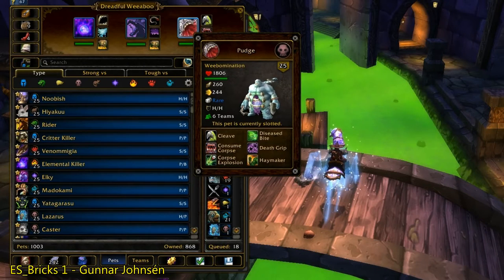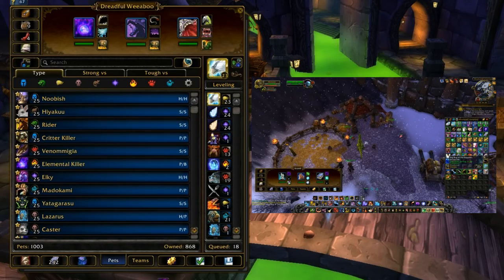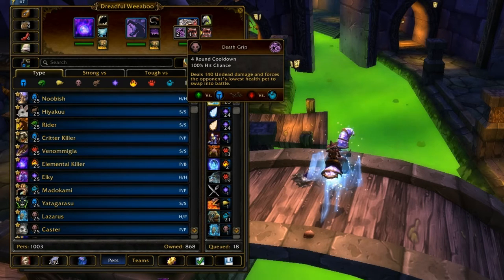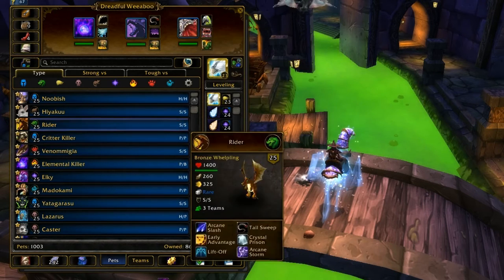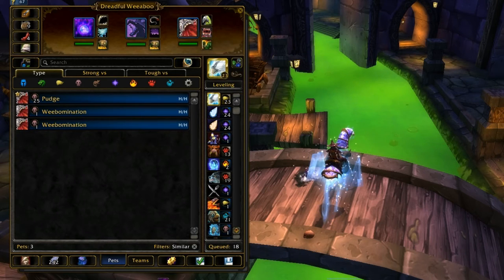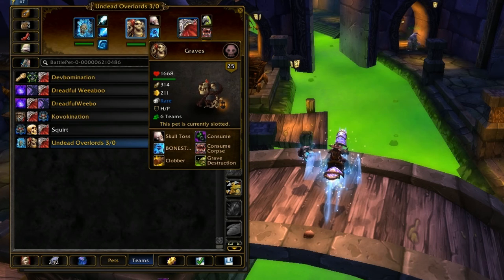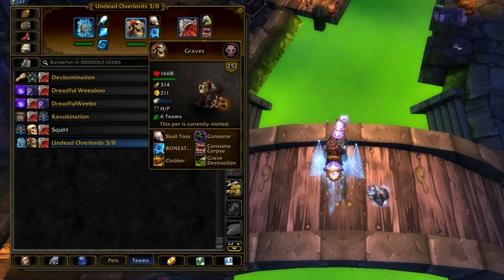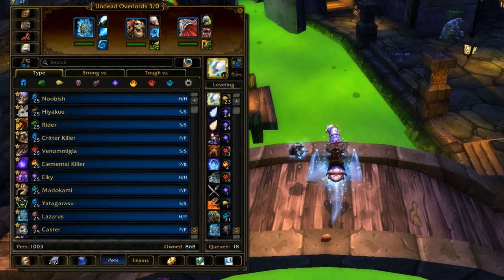Weebomination - Pet Spotlight